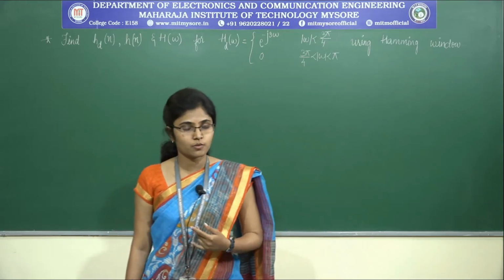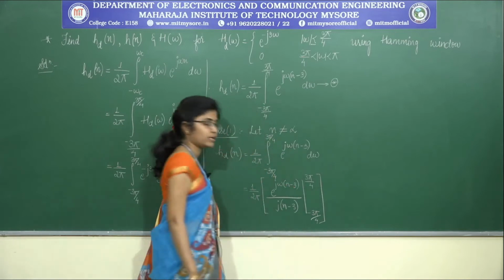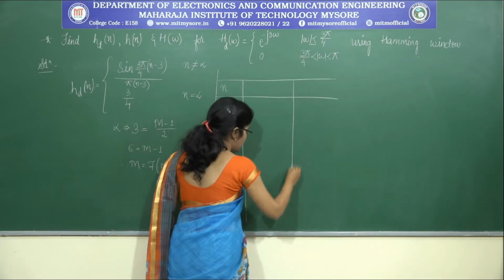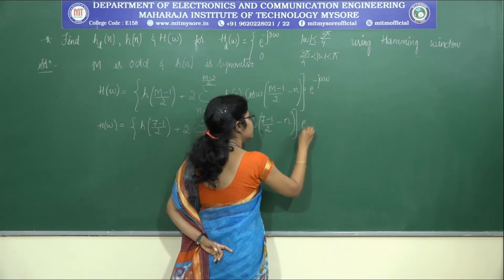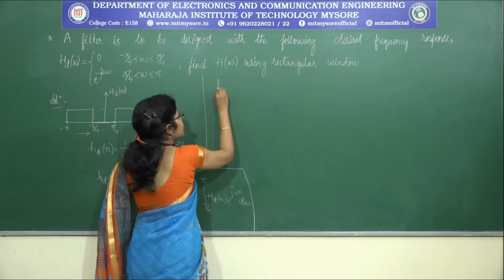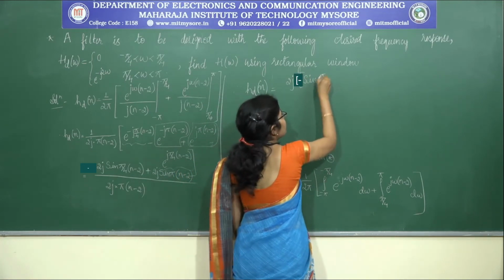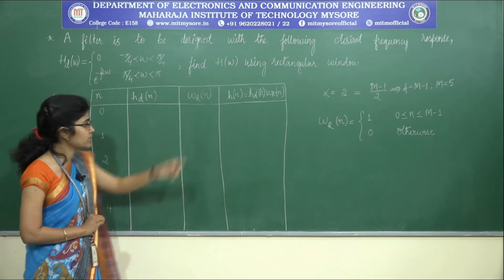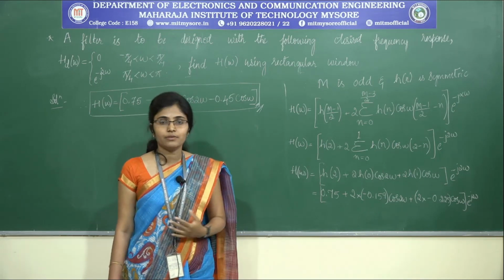Design of FIR filter Part 2 | ECE | V Sem | M3 | S5